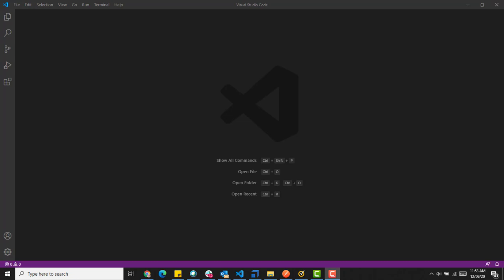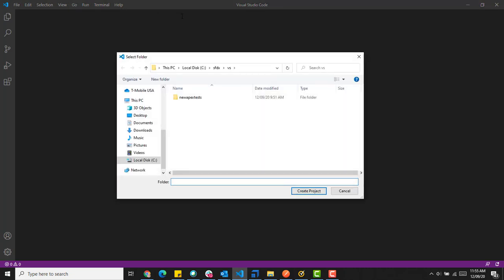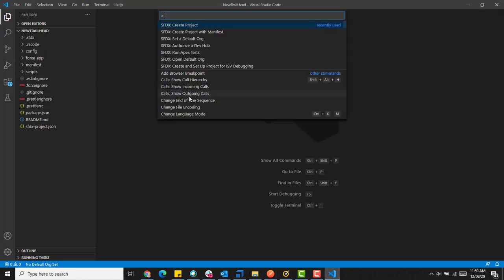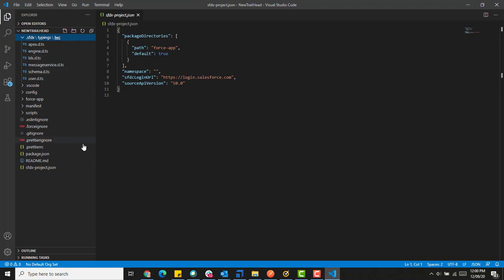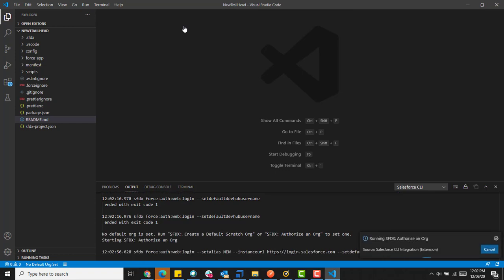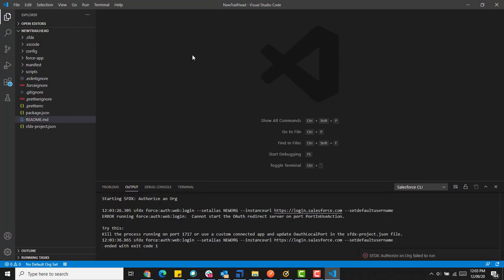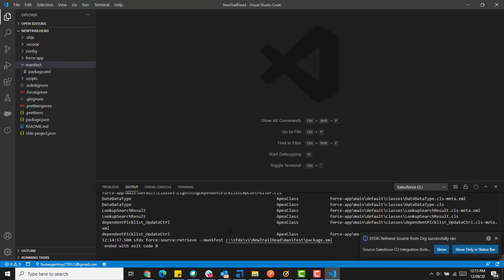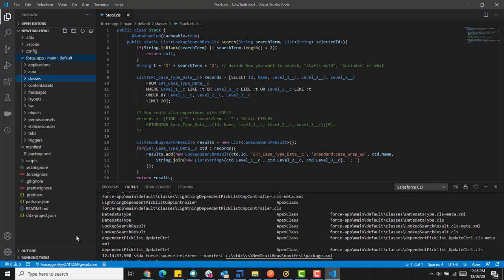How To Get All Apex Metadata Using SFDX In Visual Studio Code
Retrieve Apex Metadata Visual Studio - Configuring Visual Studio Code For Salesforce Development

How To Import Apex Classes Dev Sandbox into Visual Studio Code After SFDX: Authorise Org

After successfully doing  SFDX: Authorise Org, Please follow the following steps :
Step 1: Go to the Manifest folder in your created project.
Step 2: Right-click on the package.xml file.
Step 3: Select the' Retrieve source in Manifest from org' option from the drop-down list.
After successfully retrieved the source file, you can find the Apex classes in the 'force-app' folder.

How do i  Import Apex Classes Dev Sandbox into Visual Studio Code After successfully doing  SFDX: Authorise Org for my dev org which is a scratch org sandbox, basically I would like to execute my apex unit tests from Visual studio code..but the problem is I see only LWC project got created with project.json file  ..

Other kwords:-
Retrrieve Apex Metadata Visual Studio - Configuring Visual Studio Code For Salesforce Development,Retrrieve Apex Metadata Visual Studio, Deploy, Retrieve, Convert, Tutorial, Salesforce Admin, Salesforce Customization, Salesforce Code, Salesforce Developer Work, Quick Deploy Using Visual Studio Code, Manish Choudhari, SFDCFacts,How to get all apex classes using SFDX in Visual Studio Code